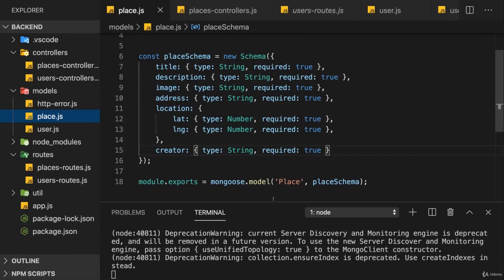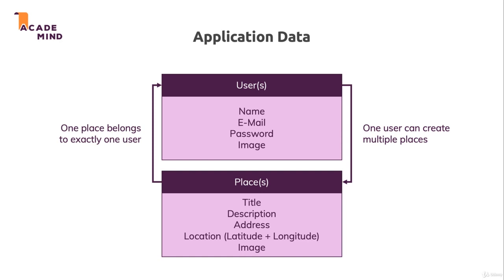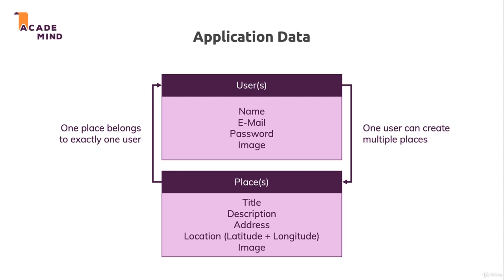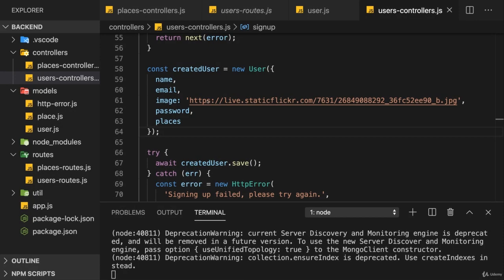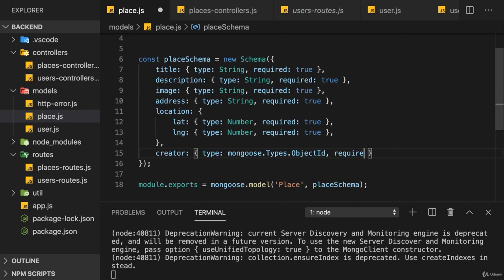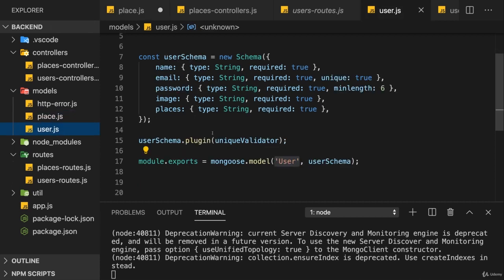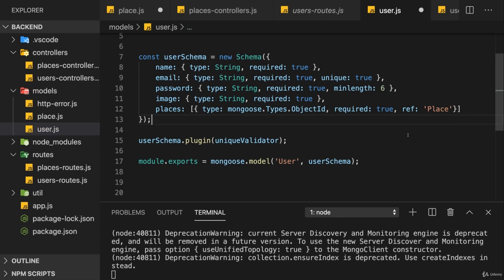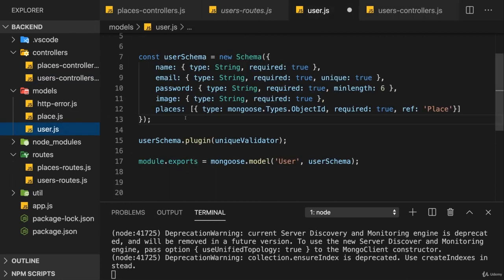14. Adding the Relation between Places & Users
Title: Building Dynamic Relationships in the MERN Stack | Connecting Places & Users with MongoDB & Mongoose

Welcome to Lecture 14 of the comprehensive MERN Stack Full Guide course! In this exhilarating session, we delve into the heart of data modeling and relationships by tackling the intriguing topic of "Adding Relations between Places & Users." Join us as we unveil the power of MongoDB and Mongoose to establish meaningful connections that enable seamless interactions between users and the places they explore.

2. Mongoose Documentation: Dive deeper into Mongoose's schema and model features, enabling you to design efficient and well-structured relationships between your data.

4. Express.js Documentation: Explore advanced routing techniques in Express.js to craft API endpoints that handle complex data relationships between places and users.

5. GraphQL Documentation: Learn about GraphQL's powerful querying capabilities, which offer a flexible and efficient approach to managing data relationships in modern web applications.

📚 Course Chapter Overview:
Chapter 9 - Connecting the Backend to the Database - MongoDB & Mongoose
Lecture No. 14 - Adding the Relation between Places & Users

In this chapter, we journey into the realm of advanced data modeling and relationship management within the MERN stack. Lecture 14, titled "Adding the Relation between Places & Users," is a pivotal milestone in our course, where we explore how to establish connections that bring places and users together. By harnessing the prowess of MongoDB and Mongoose, you'll gain the skills needed to design and implement robust data relationships that drive your application's functionality.

Key Learning Objectives:
1. Understanding the concept of data relationships and their significance in building dynamic web applications.
2. Designing efficient data schemas to establish meaningful connections between places and users.
3. Leveraging Mongoose's population and reference mechanisms to fetch related data seamlessly.
4. Implementing GraphQL resolvers to create flexible and optimized data queries for complex relationships.
5. Exploring best practices for managing and maintaining data consistency across interconnected entities.

Join us in Lecture 14 as we unlock the secrets of building dynamic relationships between places and users using MongoDB & Mongoose. Elevate your MERN stack development skills and empower yourself with the knowledge to create interactive, data-driven applications that cater to your users' needs.

🔗 Watch the previous lecture: [Lecture 13 - Getting Users]

Don't miss out on this transformative learning experience. Secure your spot and become a MERN stack relationship architect today!